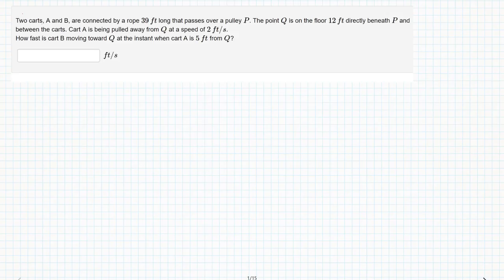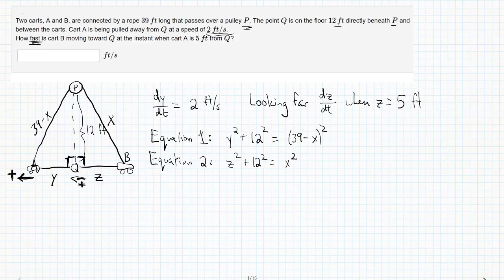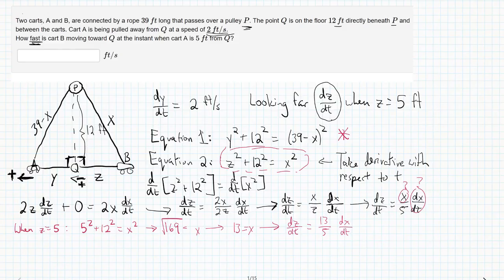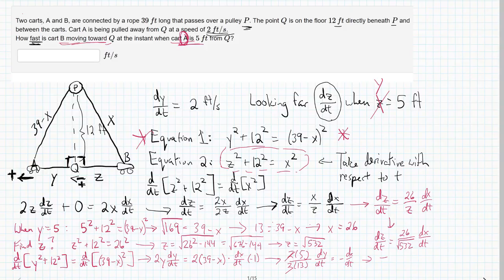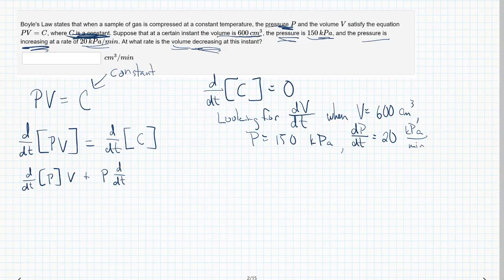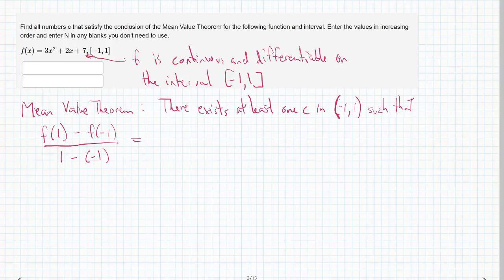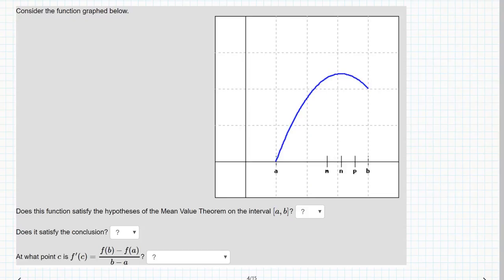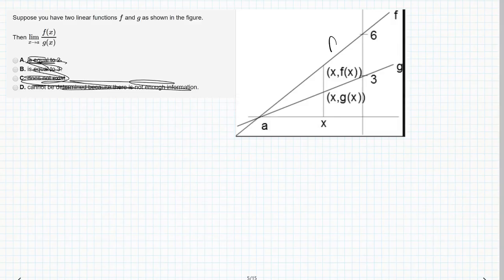Joshua Lambert Live Stream